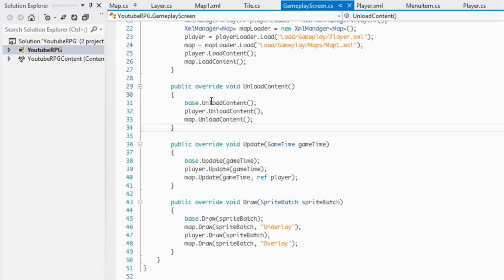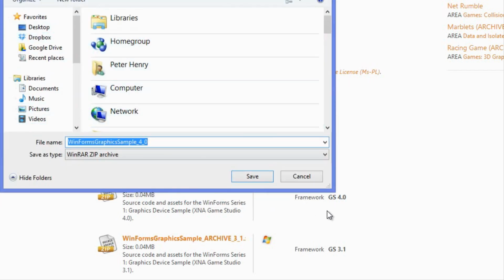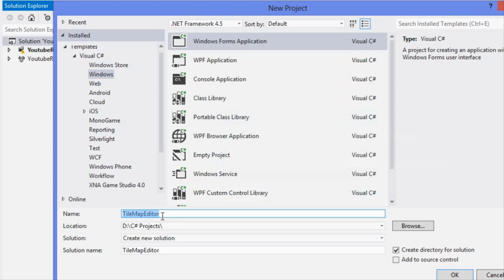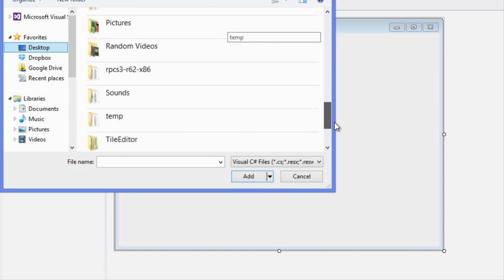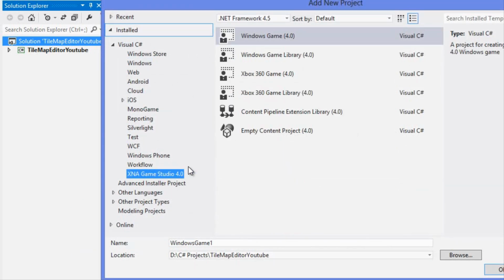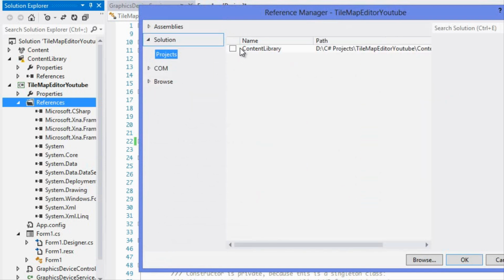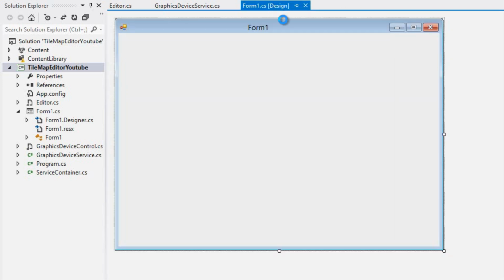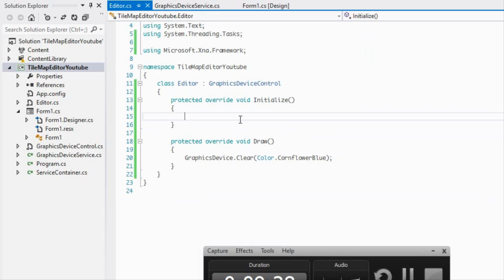C# Monogame RPG Made Easy Tutorial 17 - Map Editor [Setting Up Winforms]